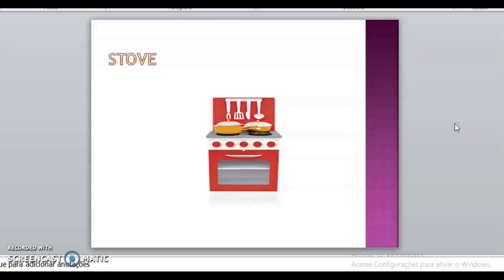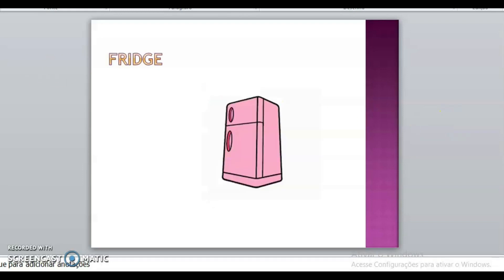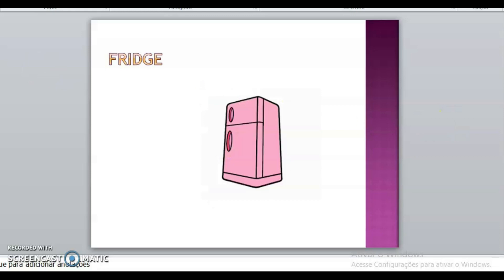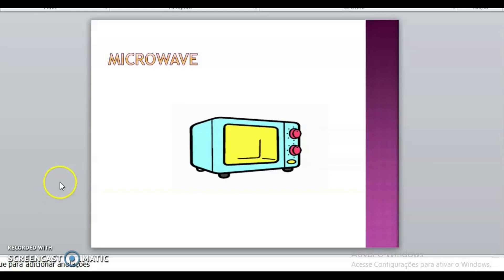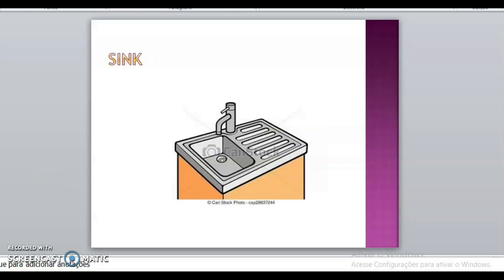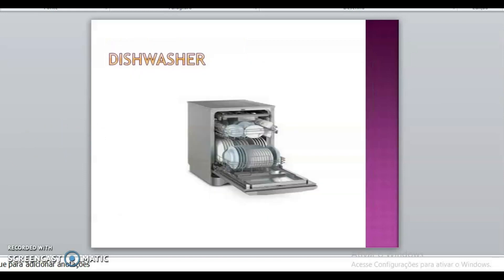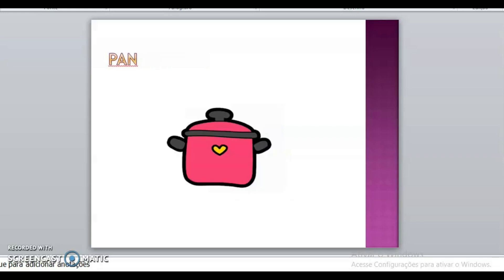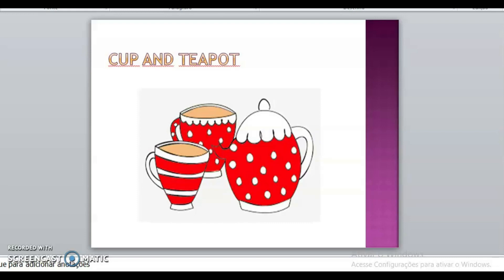Vídeo aula de Inglês - Maternal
Olá alunos!
Segue a vídeo aula de Inglês.